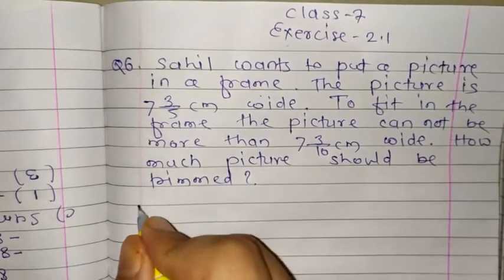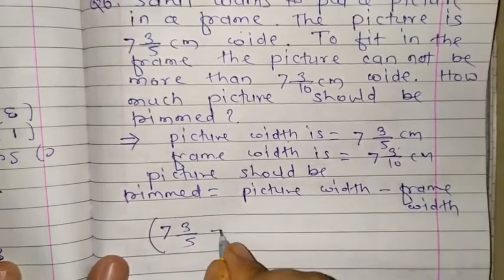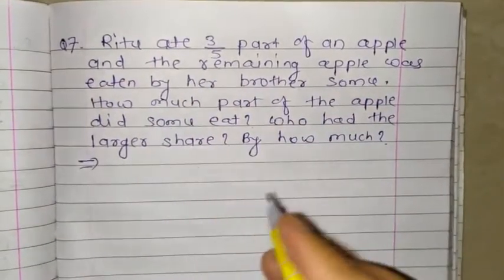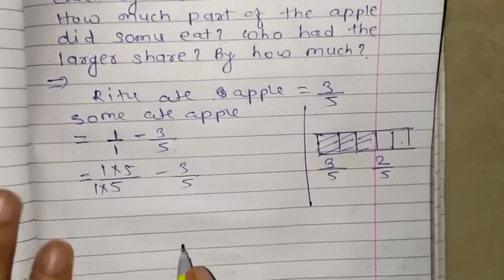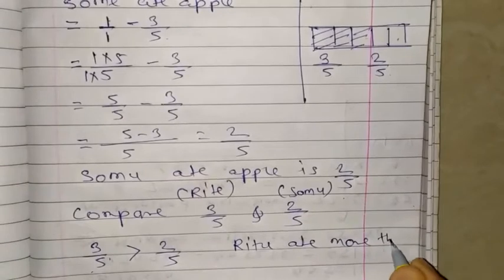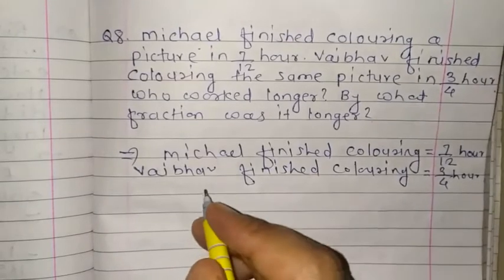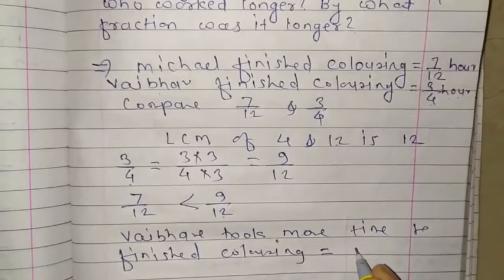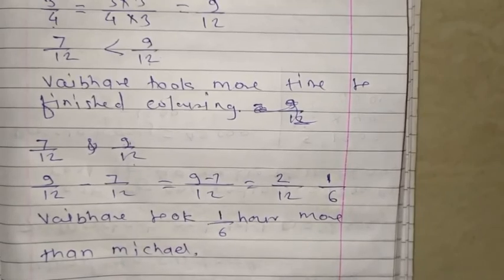Fractions & Decimals,Class 7,Exercise 2.1-Ques. No. 6 To 8,part-5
Hello friends,